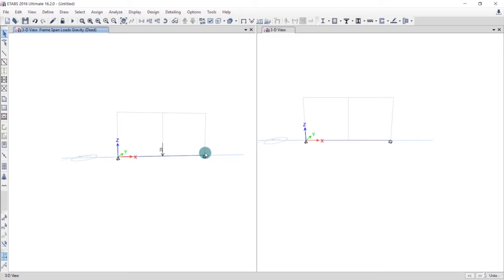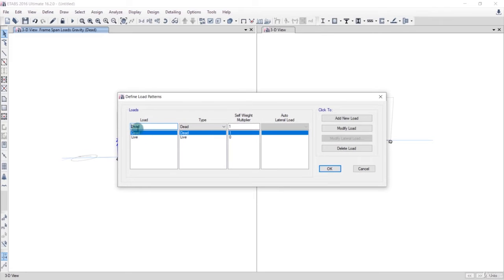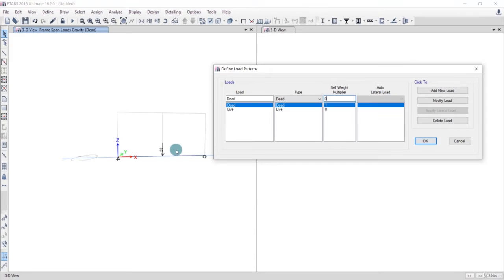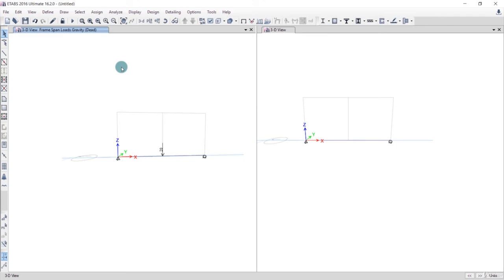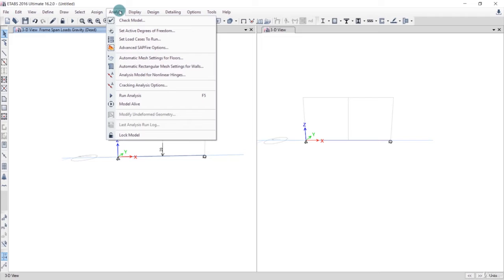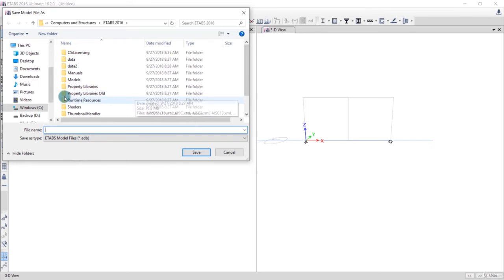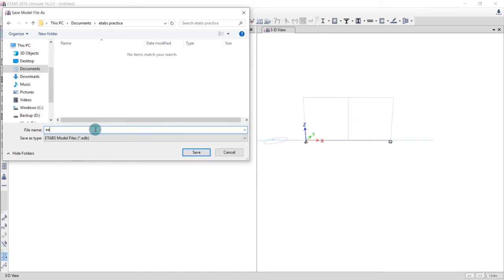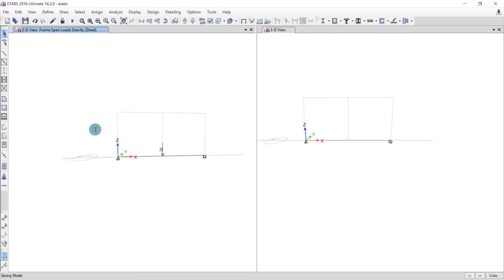Lecture 9 - Analyzing The Beam (ETABS Crash Course)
Topics Covered :-
Section 2- Analysis and Design of a Simply Supported Beam
Lecture 9- Application of Load